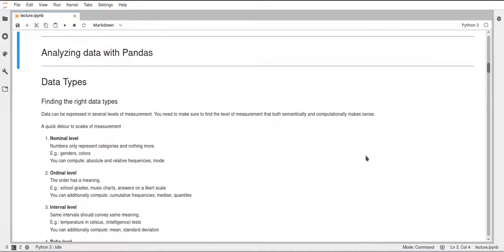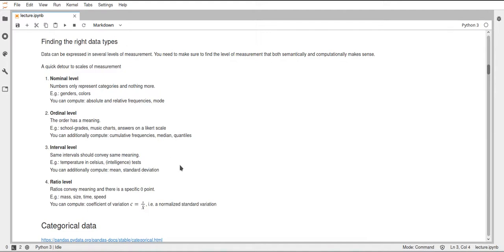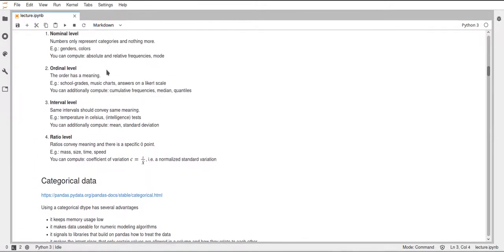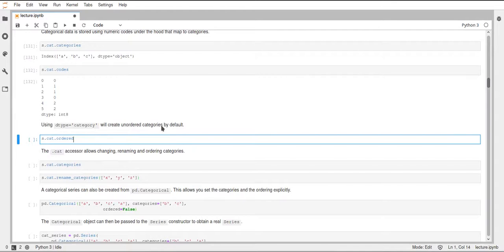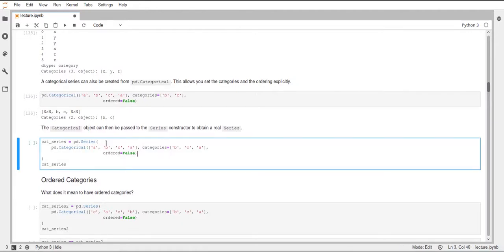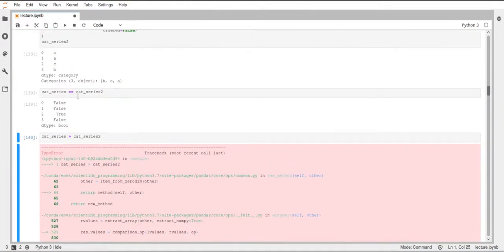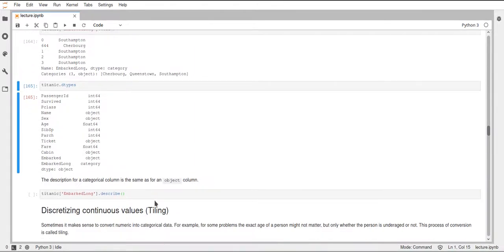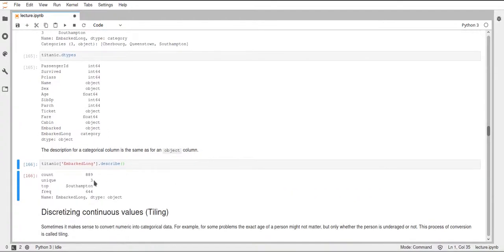Scipy 2020 - 8.3 - Working with Pandas - Categorical Data